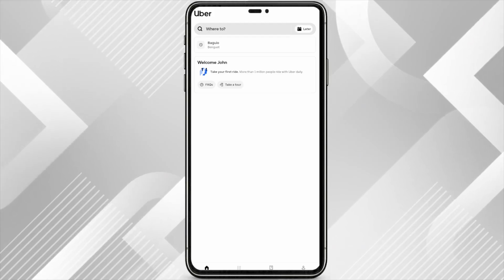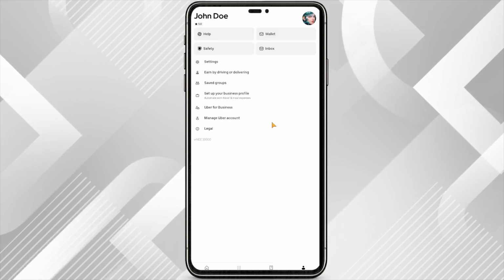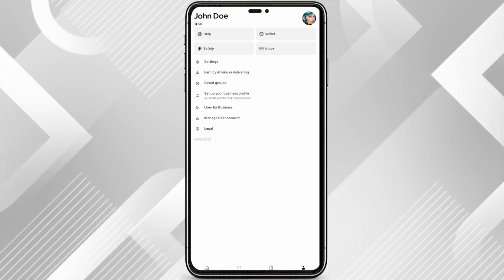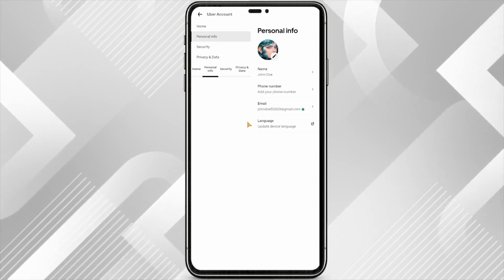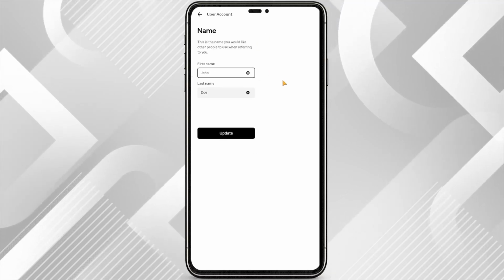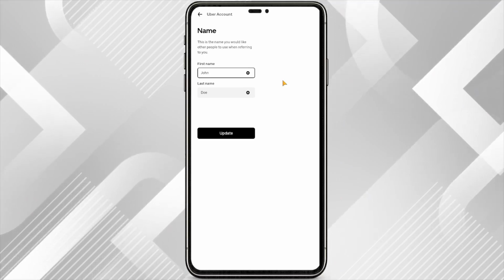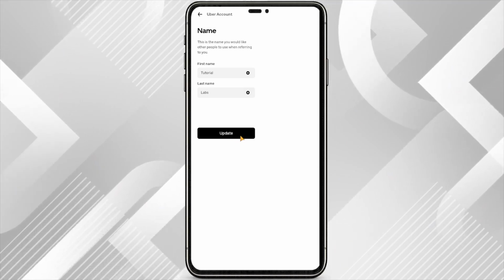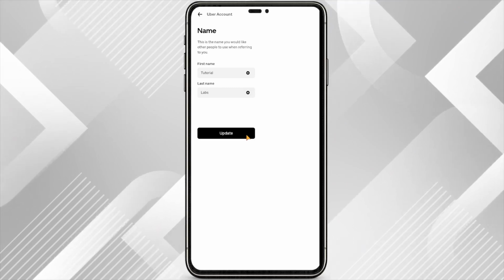How to Change Your Name in Uber (Tutorial 2026)